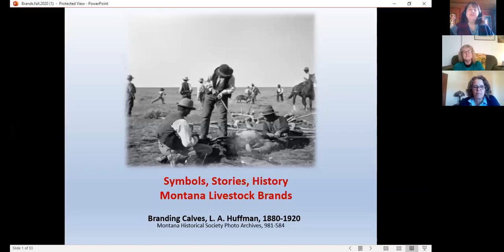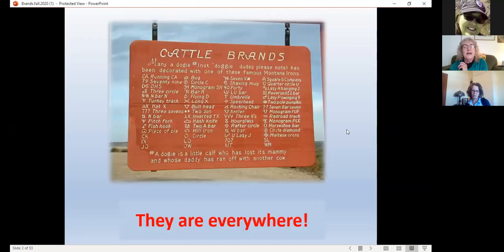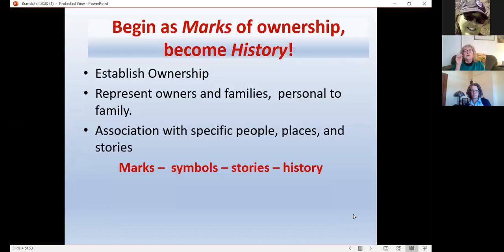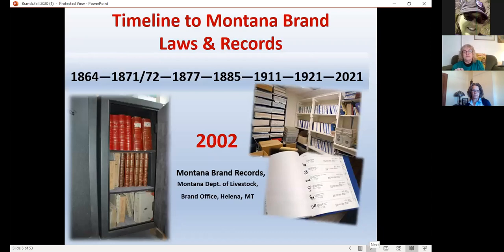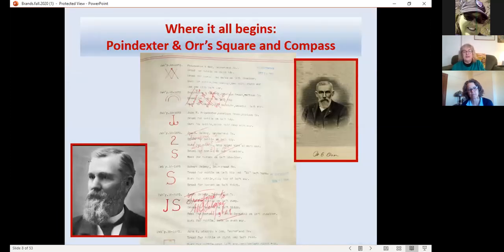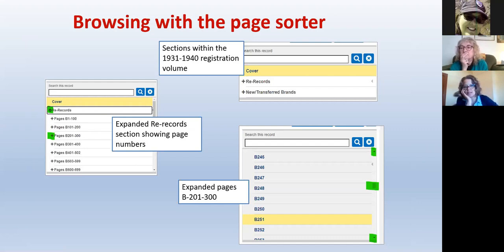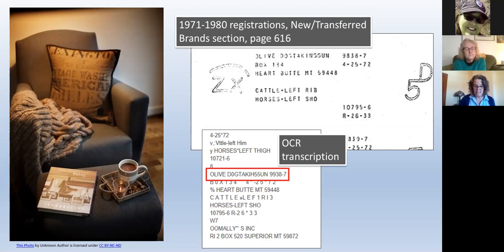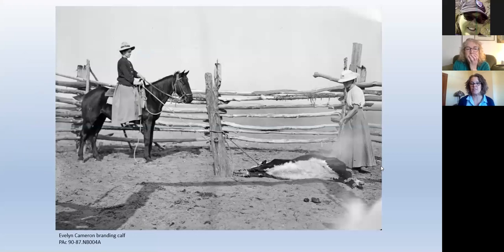Making Your Mark: 145 Years of Recording Montana Brands and Marks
Presented by Laura Tretter and Zoe Ann Stoltz, Montana Historical Society; facilitated by the Montana State Library

The Montana livestock brand re-record is quickly approaching! Montana ranchers and families will receive their brand re-record packets in December for the upcoming 2021 re-record year. Join Montana Historical Society research center staff Laura Tretter and Zoe Ann Stoltz to learn about the history of Montana livestock brands and the family stories they reveal. Learn how to help your patrons do brand research using the “Livestock Brands” collection on the Montana Memory Project. Discover the wealth of information contained in this collection that covers the period 1873–2010.

CE category: Technology